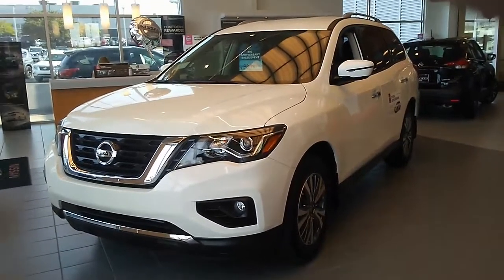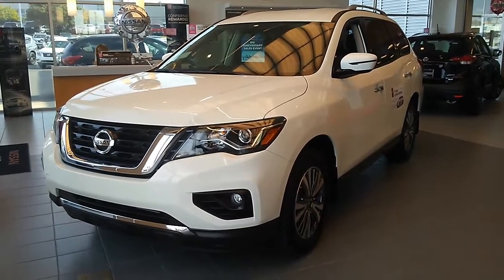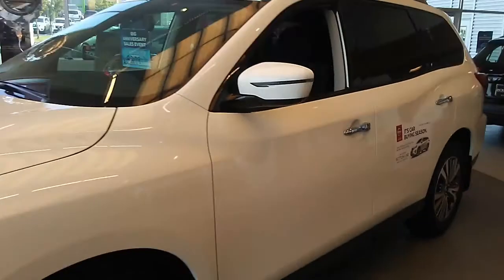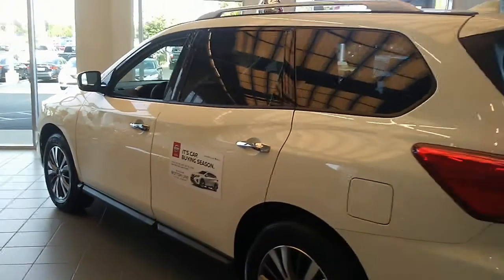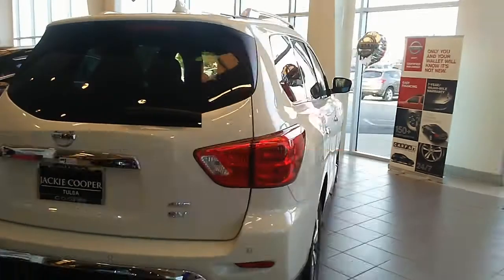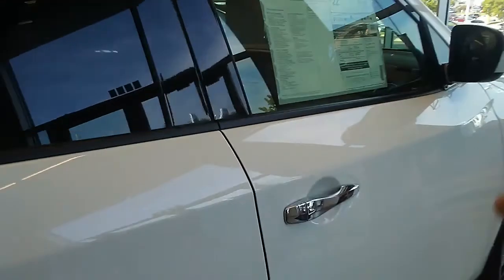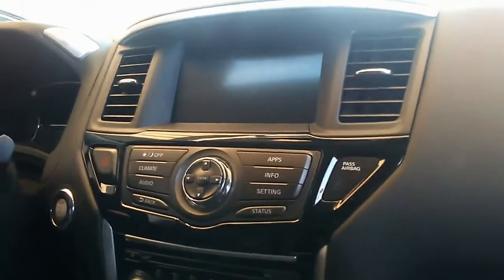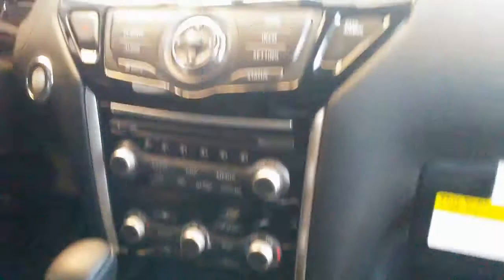2019 Nissan Pathfinder SV 4x4 at Jackie Cooper Nissan Tulsa, OK